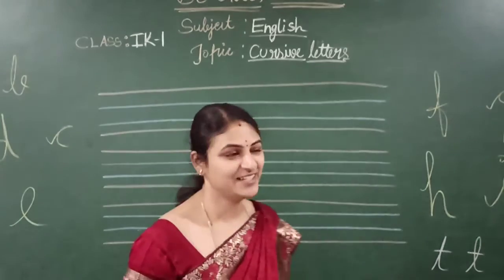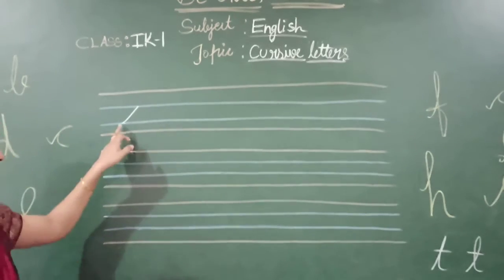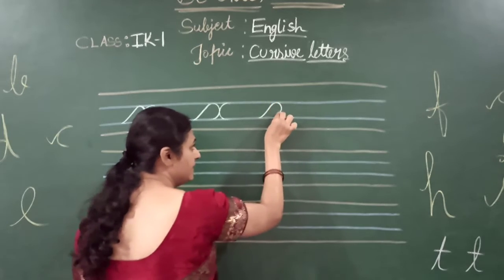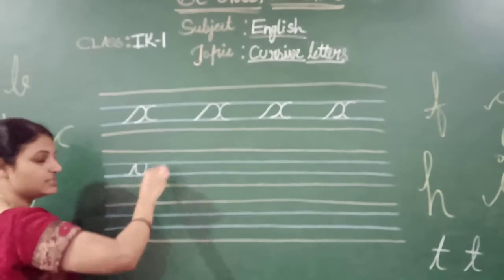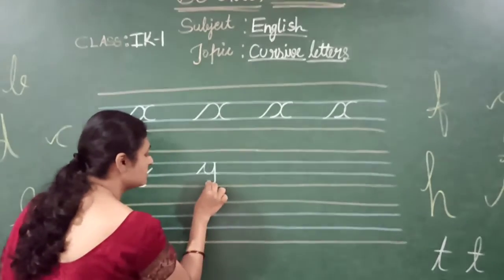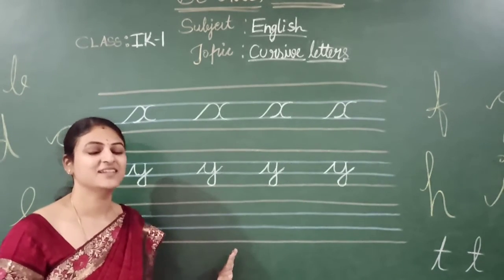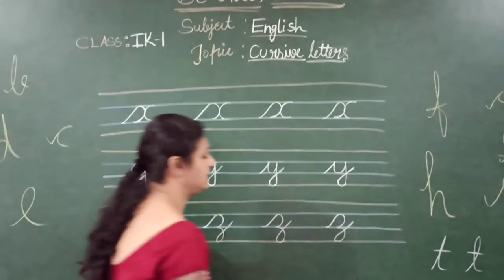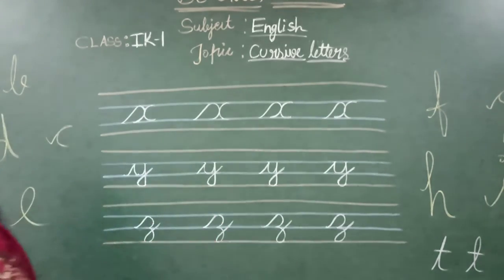IK 1 ENG CURSIVE LETTER x , y & z PRD VID (04-1-21)